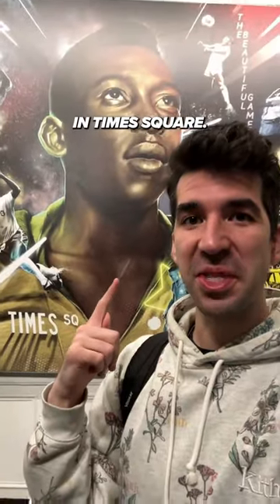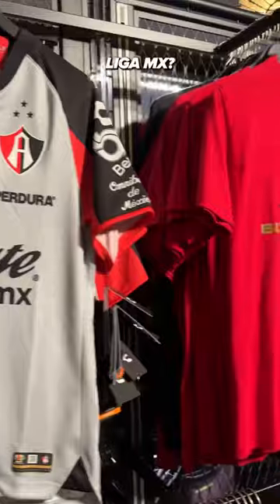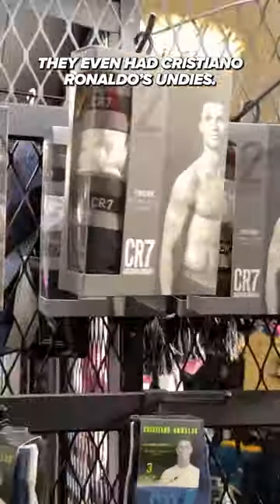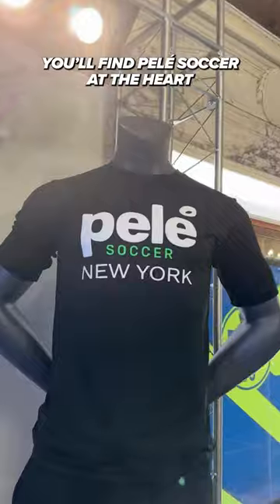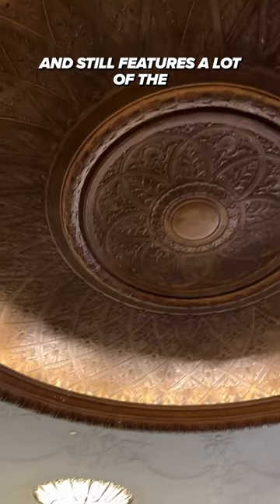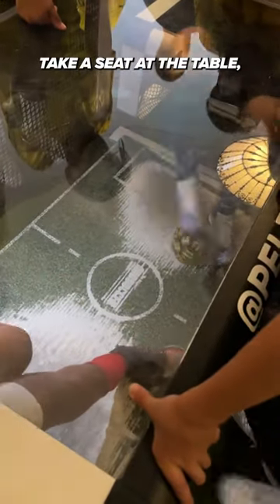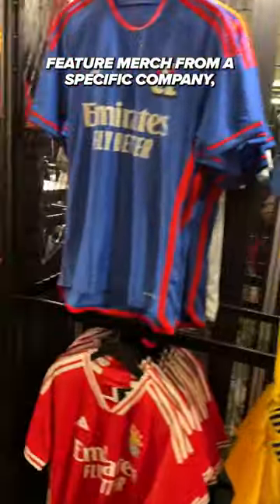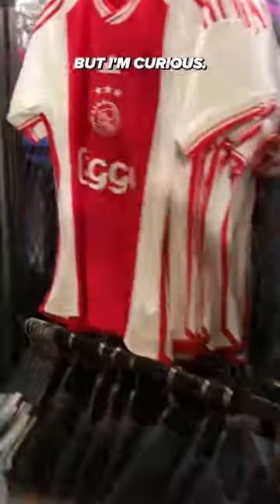Phenomenal Pelé 🇧🇷🐐 | Pelé Soccer In NYC - NYC Soccer Stores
Have you been to Pelé Soccer in New York? This is one of the most comprehensive stores I’ve been to when it comes to football shirts, soccer jerseys and really anything related to the beautiful game!

With club and national team jerseys on display this was every soccer fan's dream. Would you give this place a visit?

What other soccer stores in NYC do you want to see?

📍 1560 Broadway, New York, NY 10036, United States

Pele Phenomenal Pelé 🇧🇷🐐 | Pelé Soccer In NYC - NYC Soccer Stores